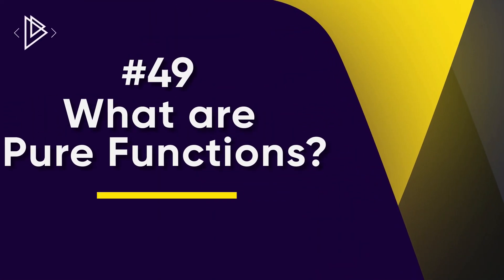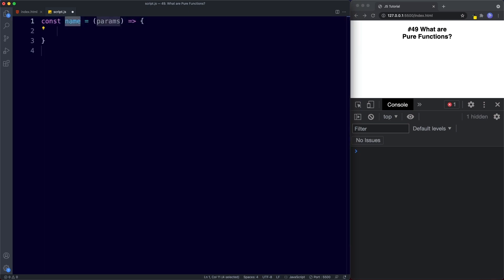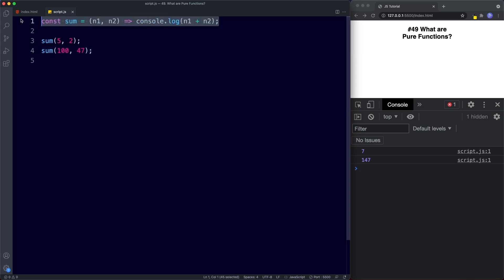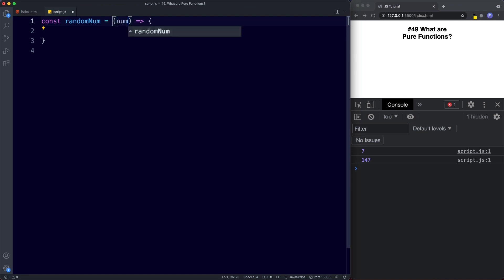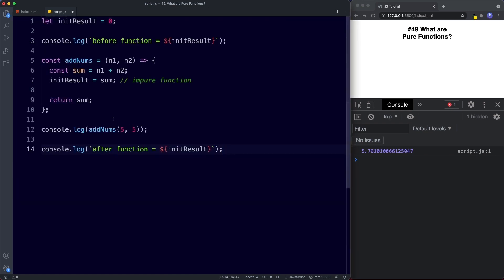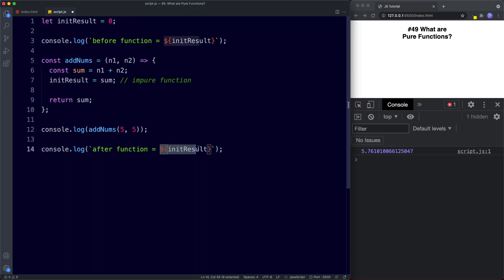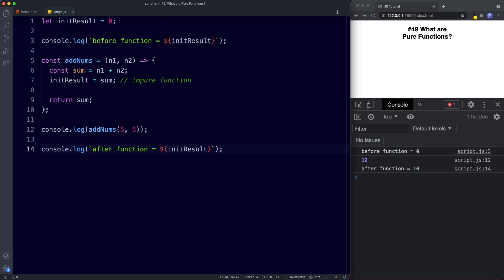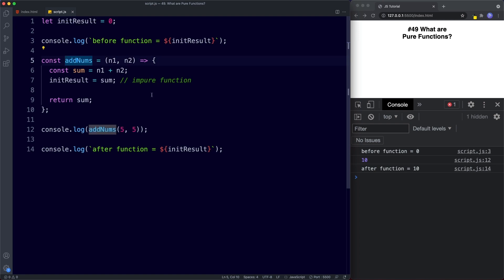#49 What are Pure Functions? | JavaScript Full Tutorial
Let's learn about pure functions, first we'll look at a definition and then some examples of pure functions in action.

0:00 - Intro - Like and Subscribe
0:36 - What is a Pure Function?
0:53 - Pure Function example
2:40 - Impure Function example
5:55 - Lesson Summary
6:21- Outro/Up Next